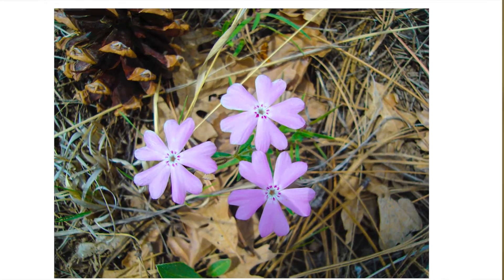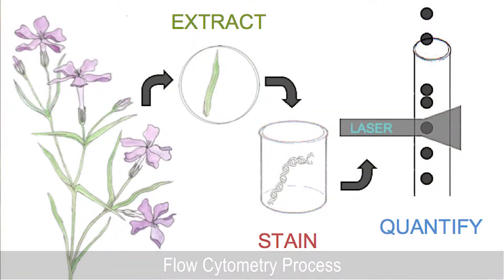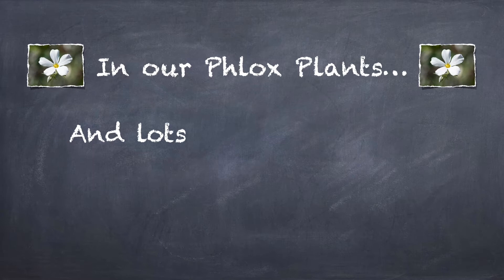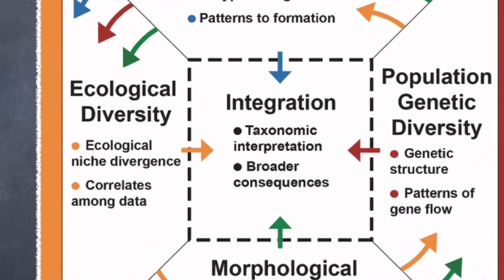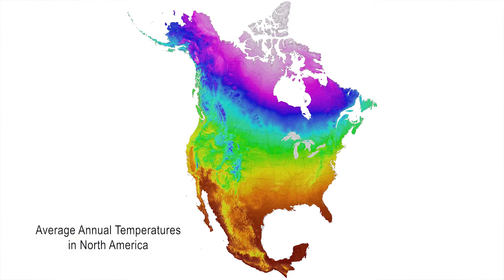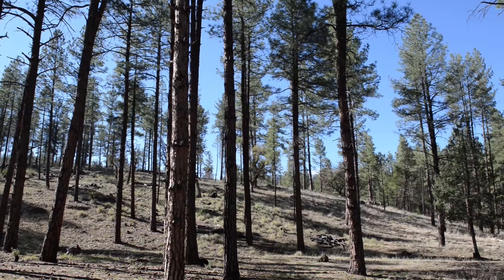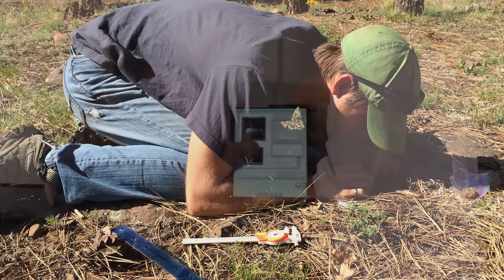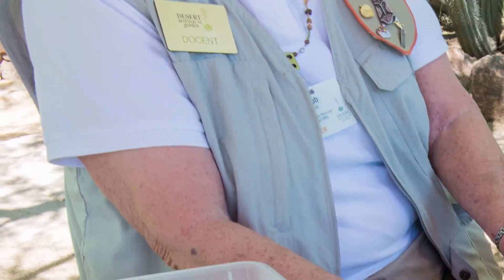Polyploidy in Plants - Phlox and the Puzzle of Polyploidy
Polyploidy, the condition of having extra sets of chromosomes in cells, is a common phenomenon in plants and is considered to play an important role in plant evolution. Understanding the role and impacts of polyploidy in natural plant populations gives us insight into how polyploidy affects diversity in nature. This collaborative project between researchers at the Desert Botanical Garden, Kansas State University, Michigan State University, and Fresno State University focuses on several species of the plant genus Phlox distributed in the southwestern United States. We use multiple lines of evidence to improve our understanding of the effects of polyploidy on aspects of diversity, including studies of plant distributions, plant shapes and sizes, genetic relationships among individual plants, populations and species, and ecology.